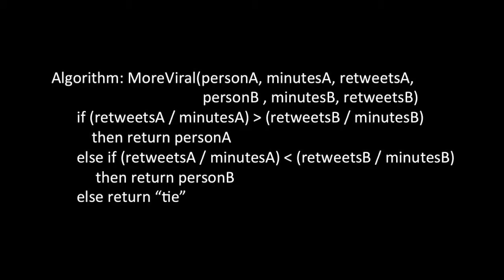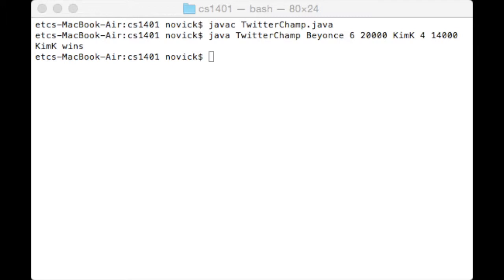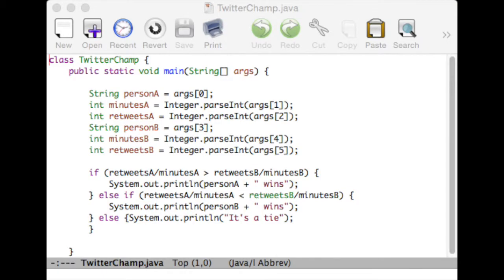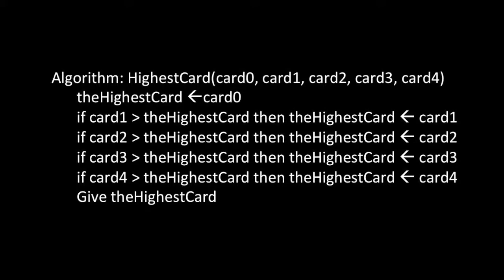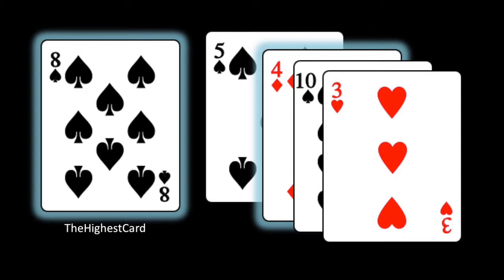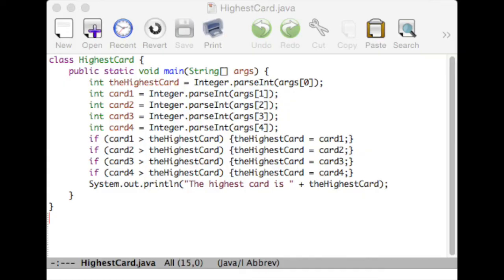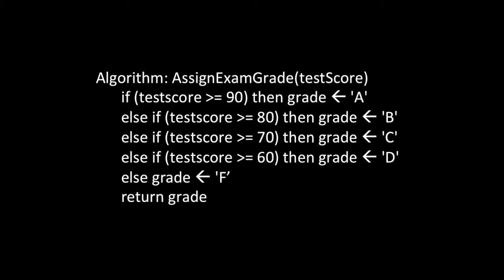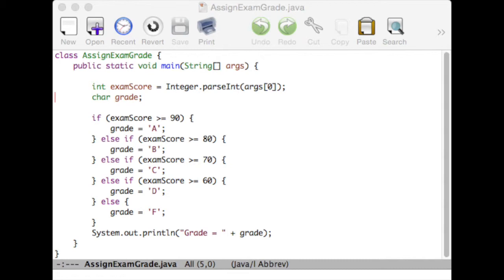CS 1401 Video 8.1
Conditionals: If